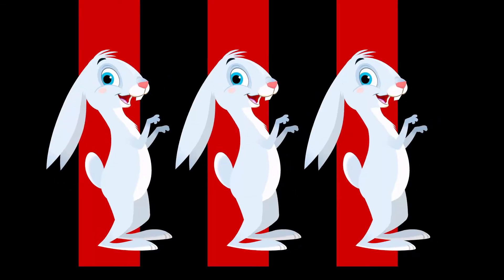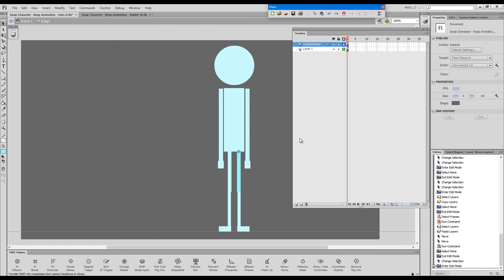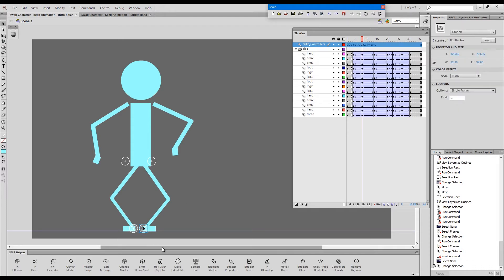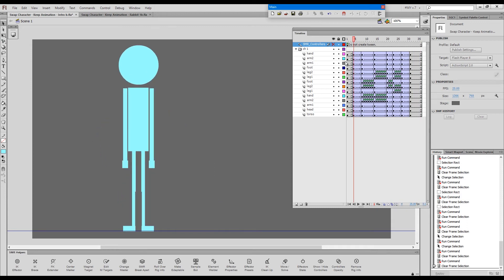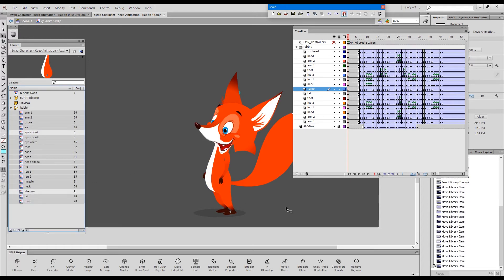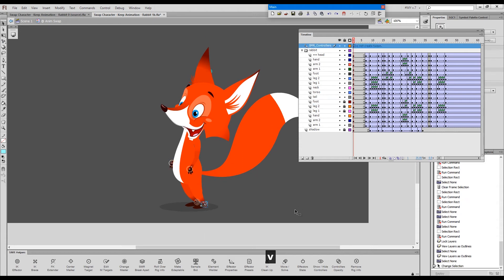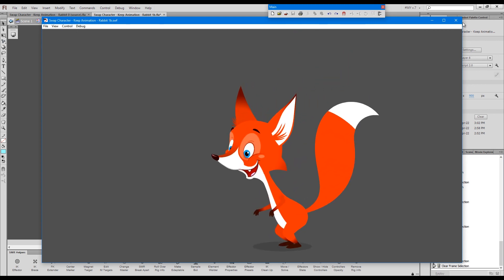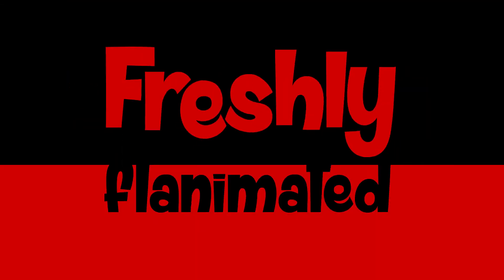💥 Transfer animation to a different character in Adobe Animate 💥 Advanced SMR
This video shows how to use Smart Magnet Rigs to swap a character in an existing animation with a new character which has different proportions.

00:00 - Introduction
00:52 - The methodology of character swapping: a simple example
12:16 - Real-world example: swapping a rabbit with a fox